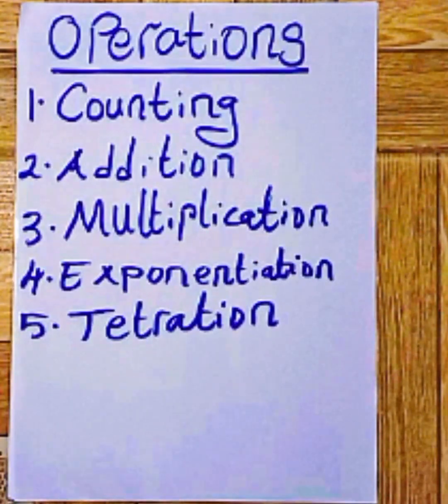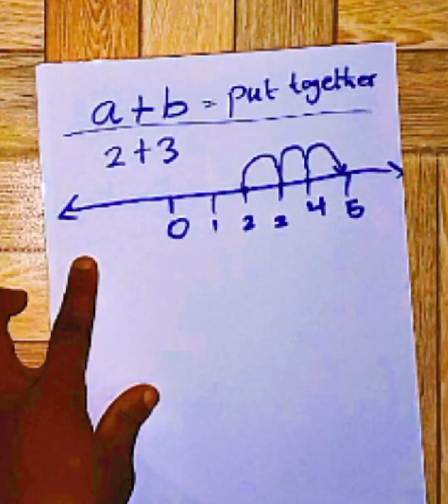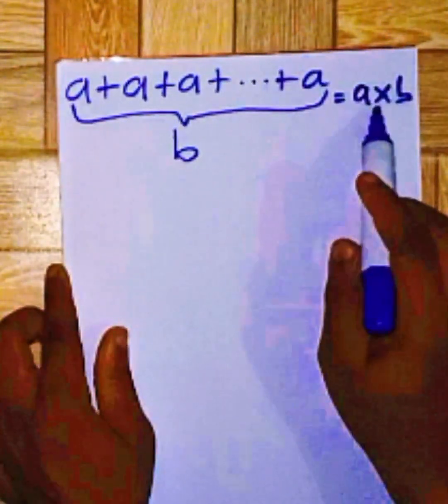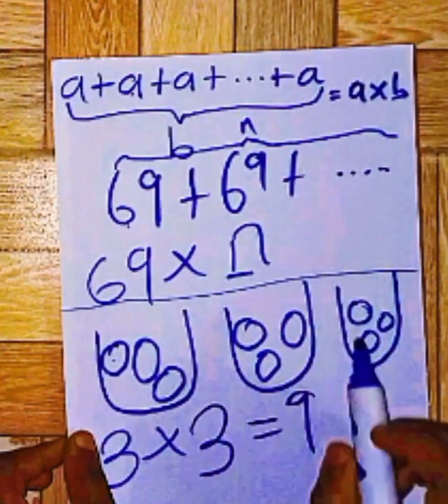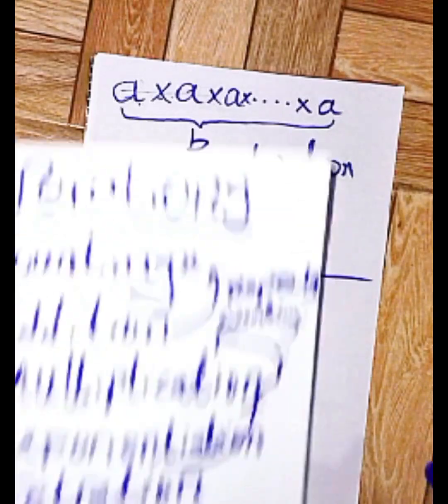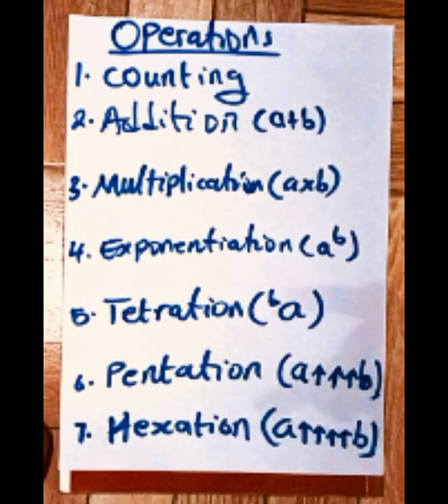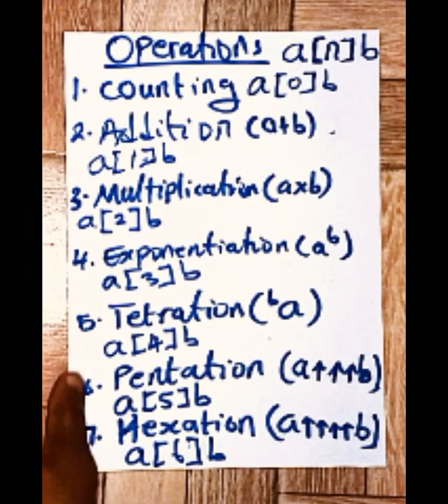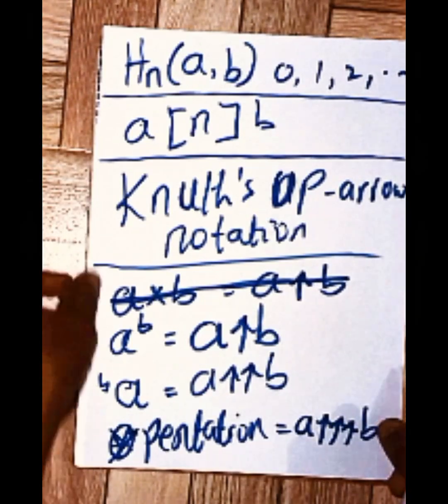The Sequence of Math Operations: From Counting to Hyperoperations: Part One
The Hidden Pattern in Math Operations

Have you ever noticed how mathematical operations follow a sort of pattern? In this video, I start from the basics (counting) and build up through addition, multiplication, exponentiation, and beyond. The cool part? Each new operation is just a repeated version of the one before it!

But how far can we go? That’s where different notations come in. I explore Knuth’s up-arrow notation, the standard/general notation, and the square bracket notation to show how we can express operations way beyond exponentiation.

If you’ve ever been curious about the structure behind operations and how they keep growing, this video is for you. Let’s explore together!

This would be part one of the video. The next parts will focus on the inverses of the operations, the notations (detailed) and the rapid growth as we move to higher operations. See you then!